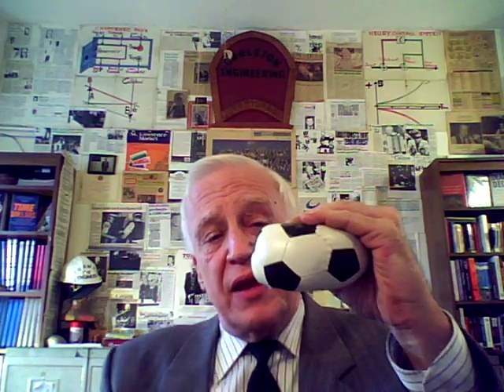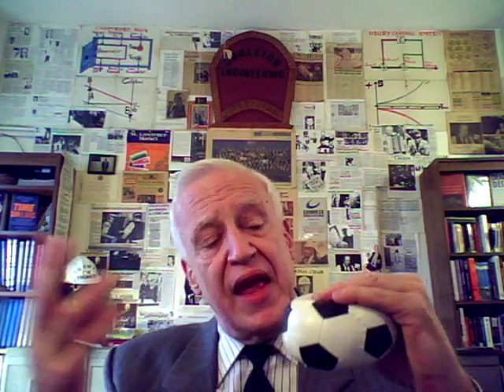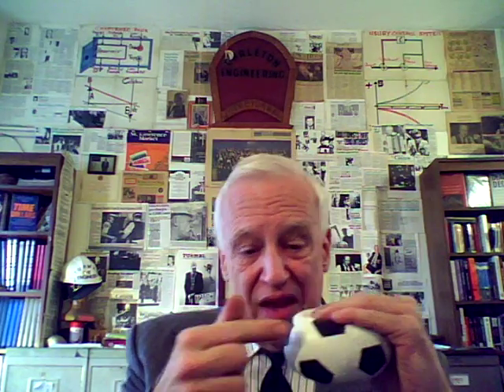SmartestManOnEarth.Ca Flat Earth Easy To Prove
Jct: Using Newton's inverse square distance law, it's easy to prove a flatter non-spherical Earth.